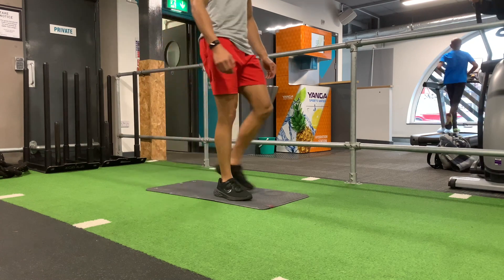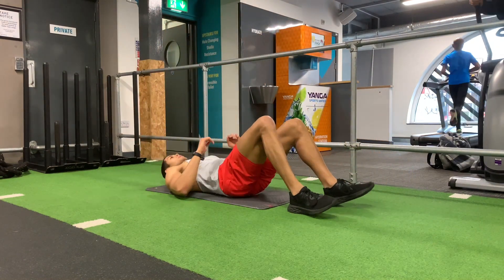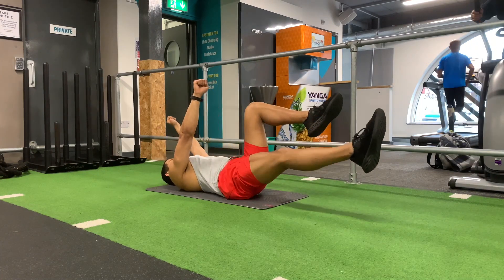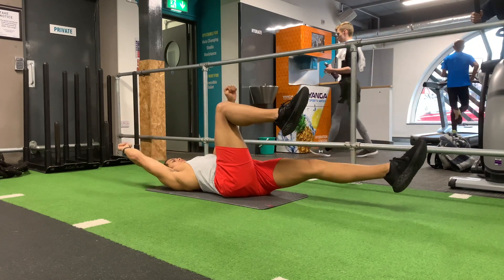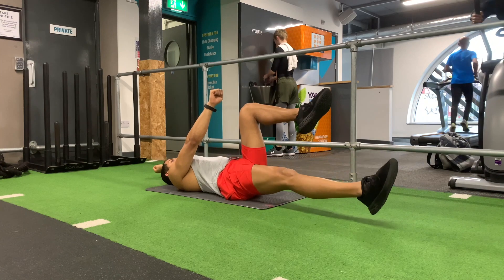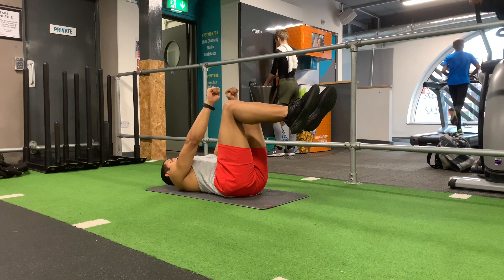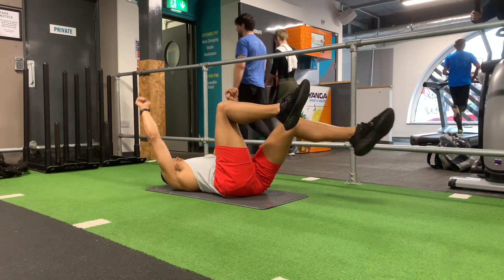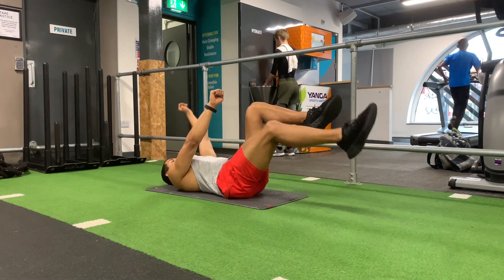How To Bird Dog I TeamJW